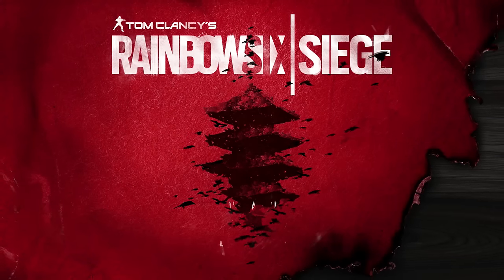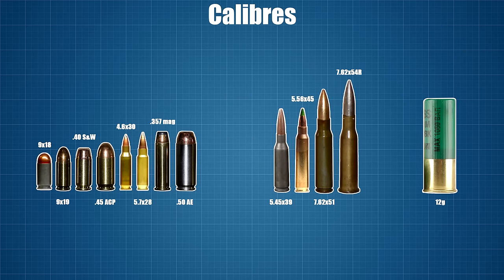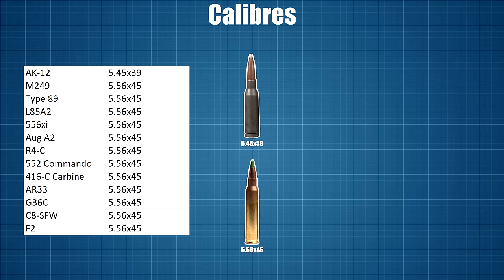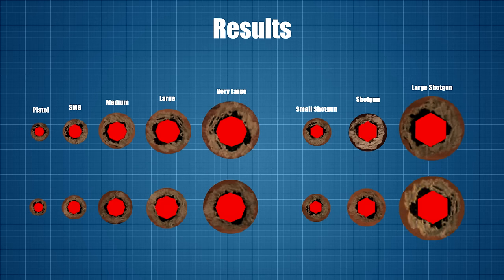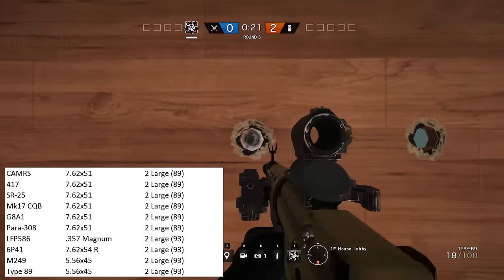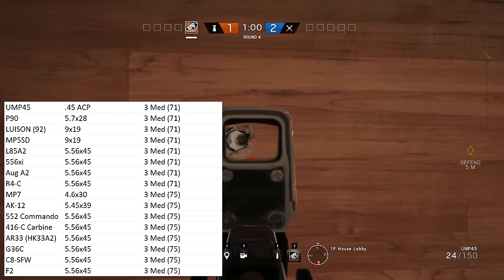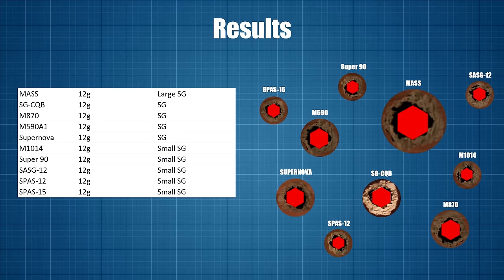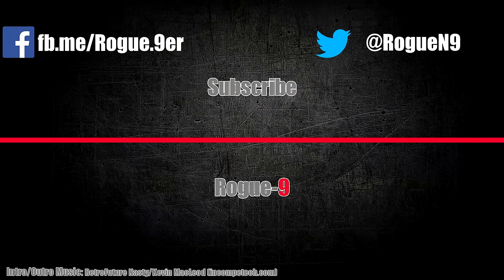Calibre-Based Destruction: Bullet Holes - Rainbow Six | Siege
The new Calibre-based destruction mechanic adds a nice touch of detail to Rainbow Six | Siege. This video is part 1 of a two part series in which I will be analysing this new mechanic in terms of the hole size created by each weapon compared to their calibre.